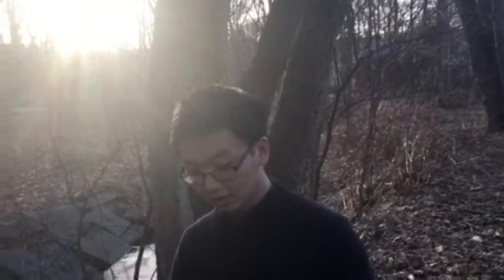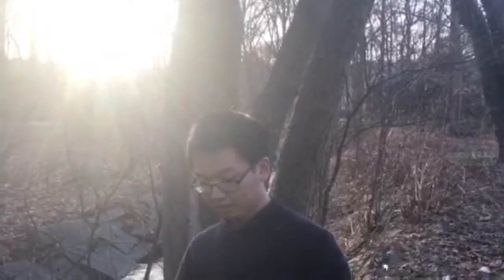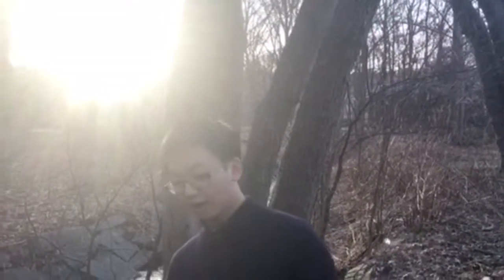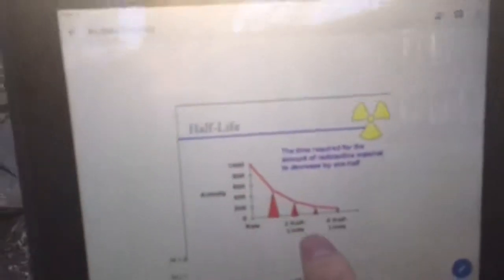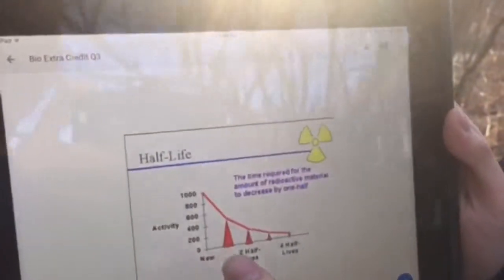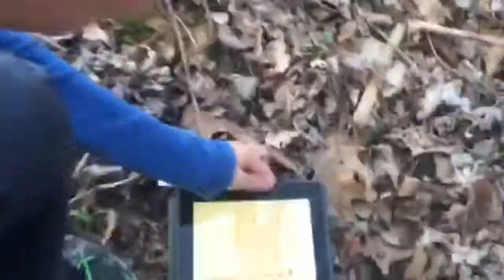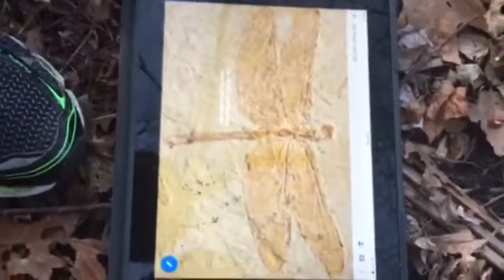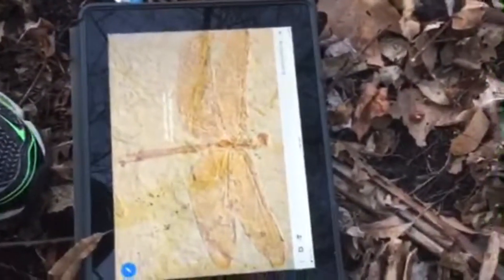AP Bio Extra Credit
by Bo Lan and Austin Deng